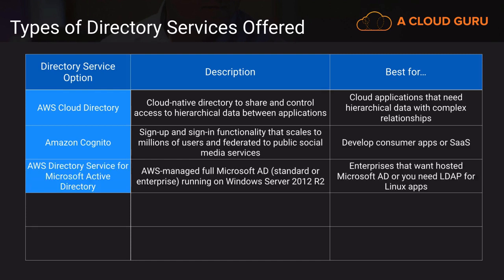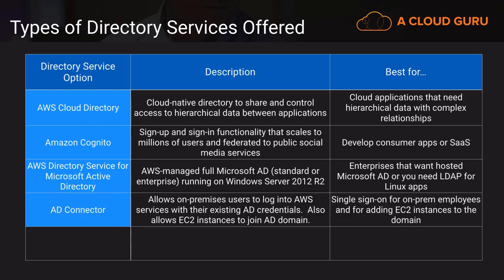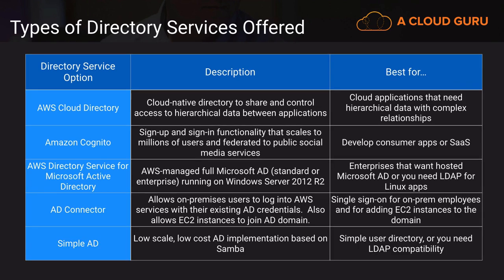aws csa pro 2019 46 720p